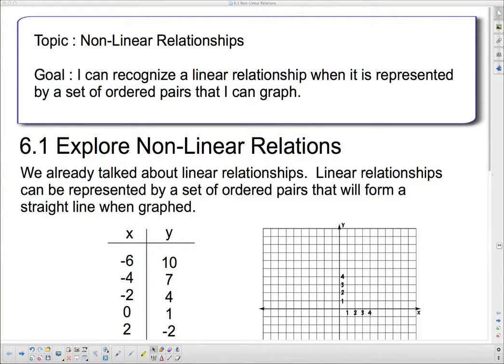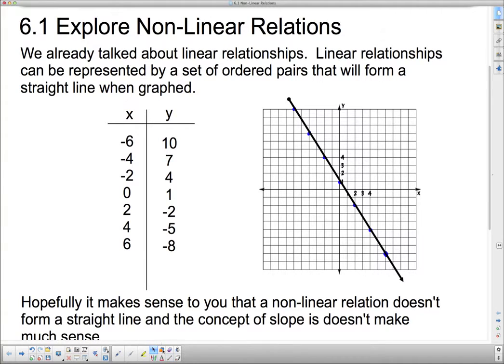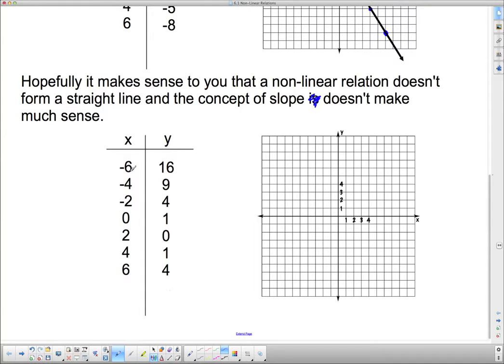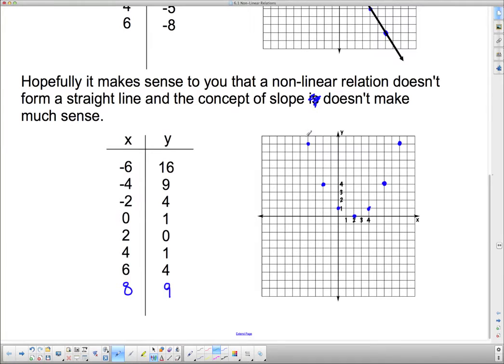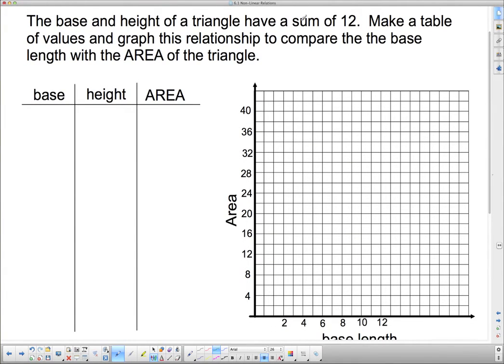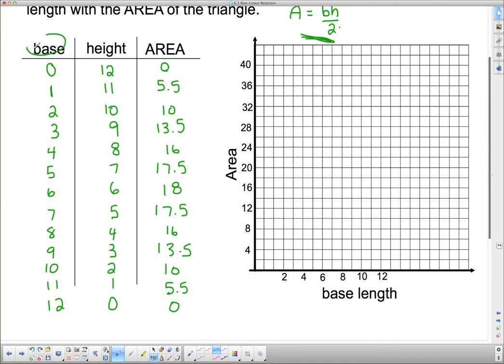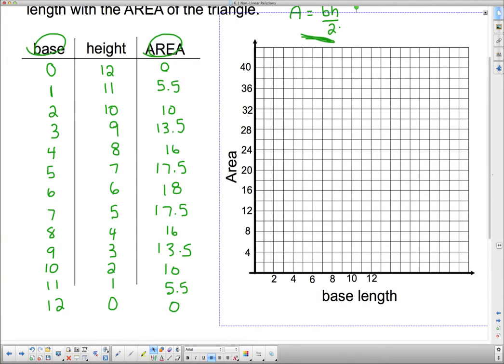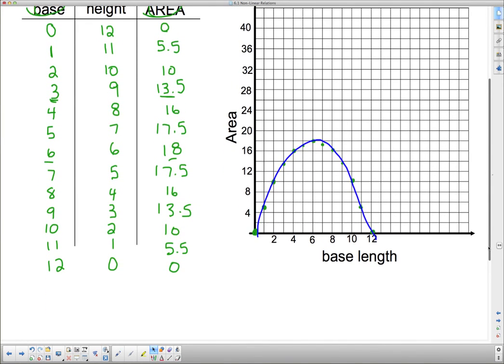MFM 2P U6L1 Explore Non-Linear Relationships